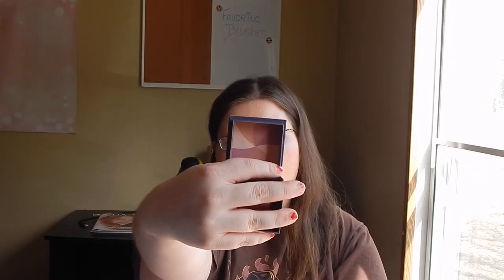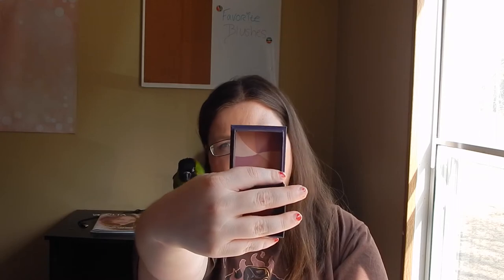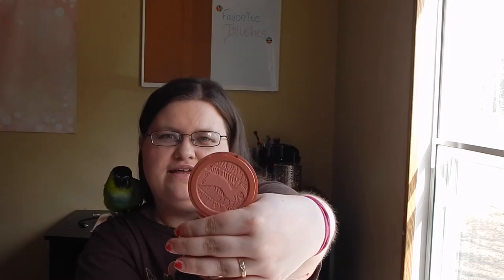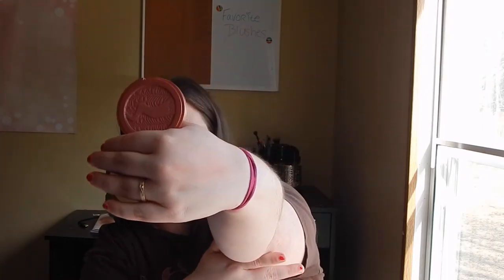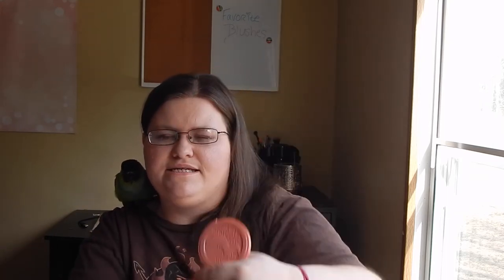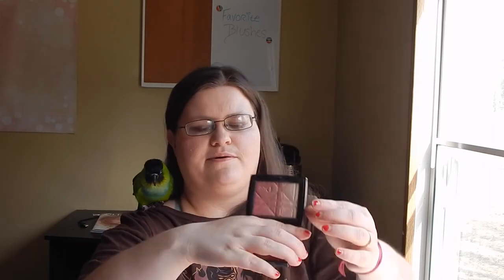Favorite Blushes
Dior Rose Diamond

**All products in this video were purchased by me